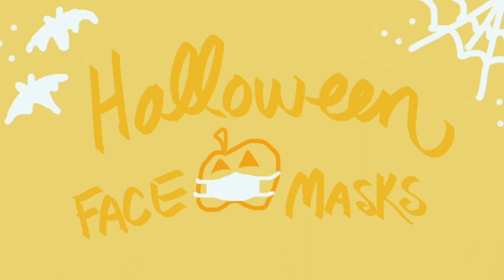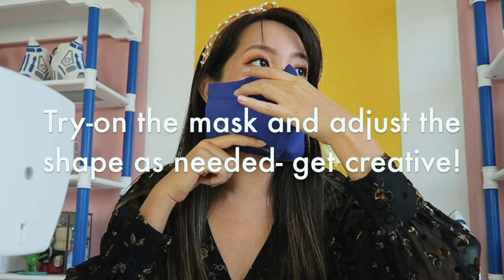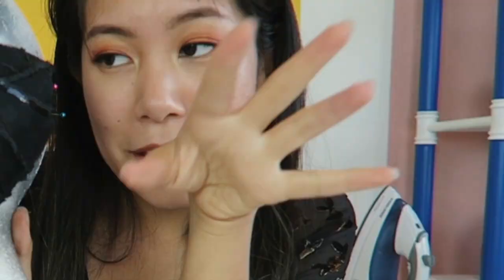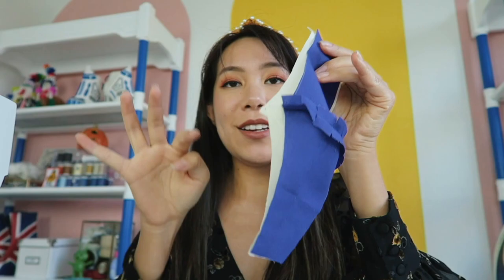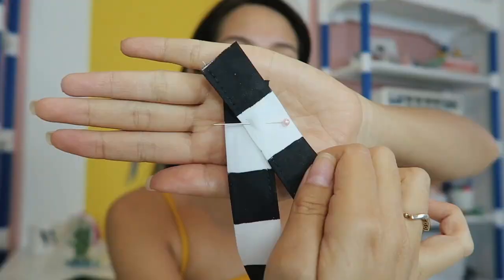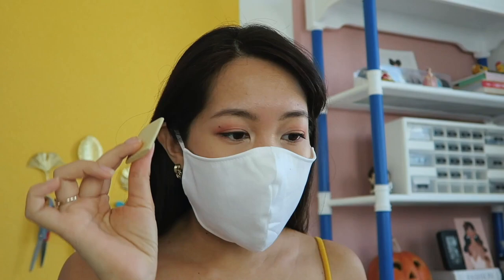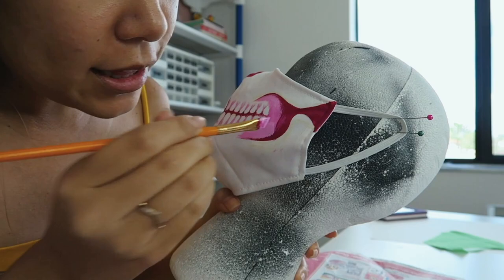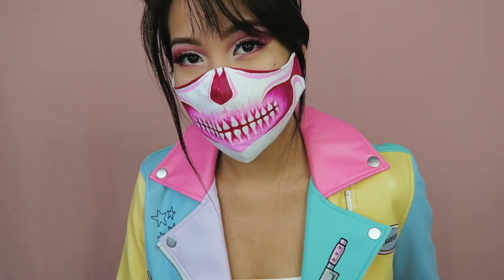DIY Painted & Embellished Face Masks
Change up the colors and the design to match your outfit! These were my halloween masks but the techniques can still be used to make other masks :)

My favorite sewing machine
Wig Heads

S P I D E R
Rhinestone Trim 2 yards
Black Face Mask
Black Sequin Face Mask
Black Lace Sequin Fabric
Black Elastic
OUTFIT
Black Fedora
Earrings (Similar)

B E E T L E J U I C E
7/8" White Double Fold Bias Tape
Purple Cotton Fabric
Golden GAC 900 Fabric Medium
Black Acrylic Paint
Black Elastic (or ribbon/bobby pins)
OUTFIT
Striped Blazer
Green Wig

P I N K  S K U L L
Magenta Acrylic Paint
White Acrylic Paint
White Elastic
White Face Mask
OUTFIT
Moto Jacket (Similar)

If you purchase from my links, I receive a tiny amount that goes right back into creating cool stuff :)